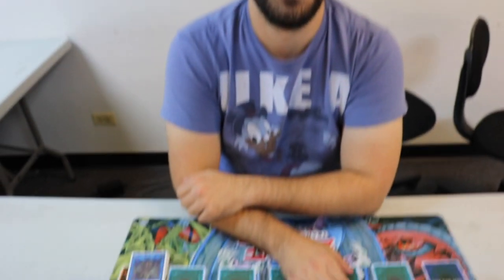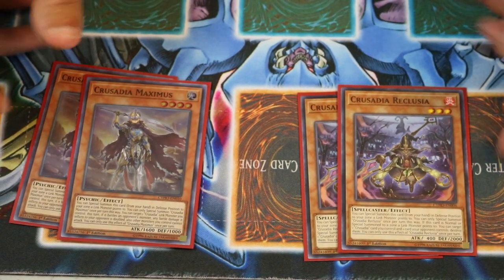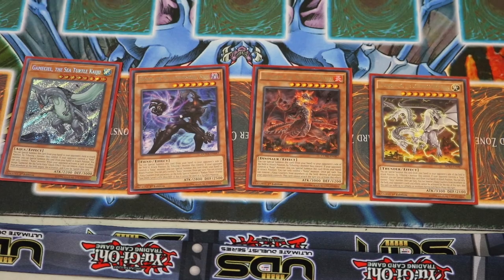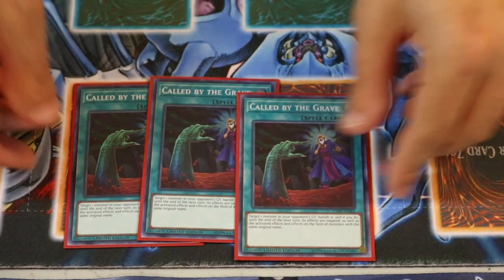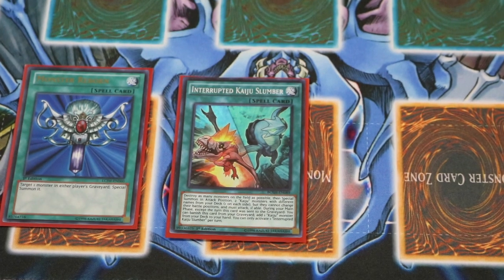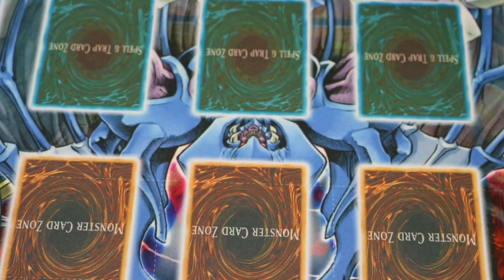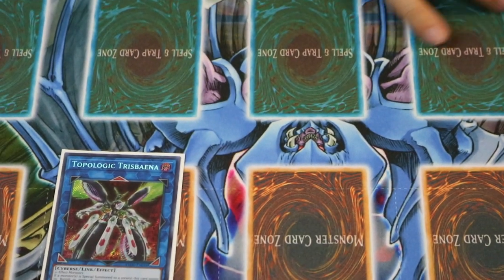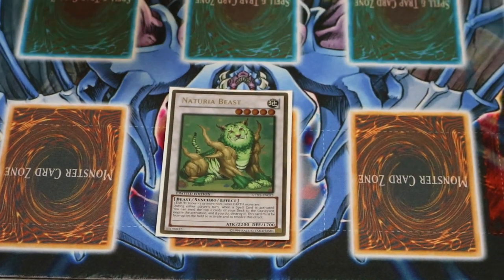Yu-Gi-Oh! UDS (Ultimate Duelist Series Qualifier) Chicago Top 8 Crusadia Skystriker! July 2018